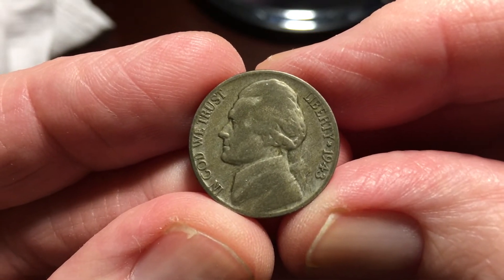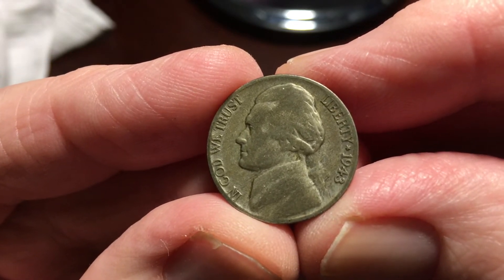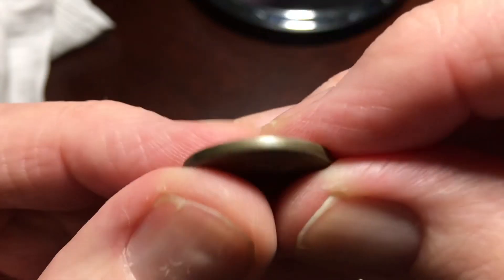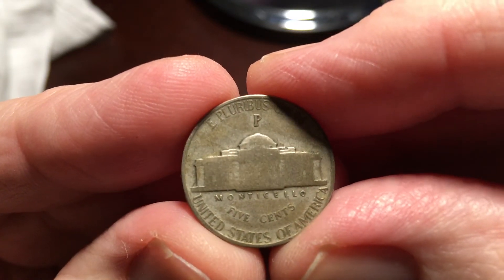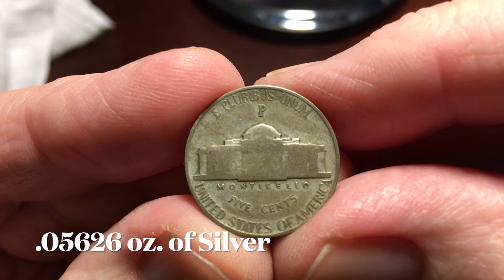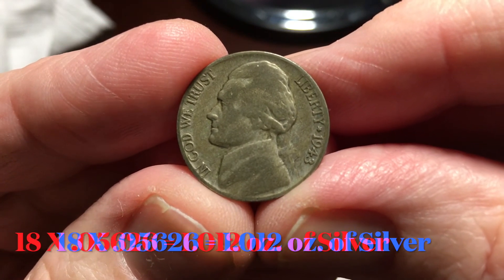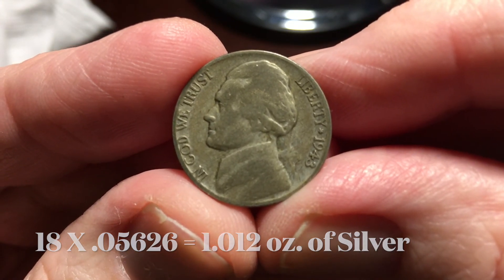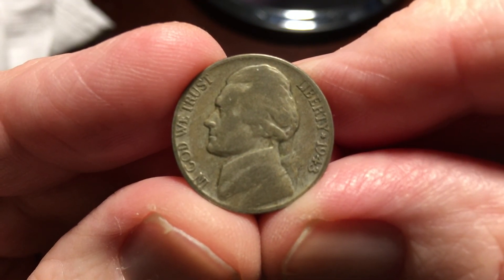How much silver is in a War Nickel ?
The silver content of the war nickel is discussed.